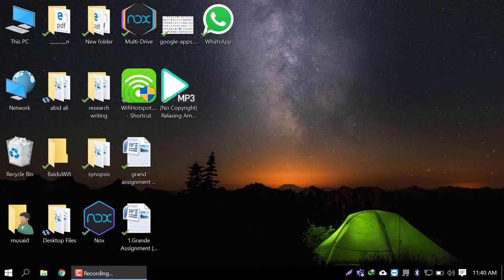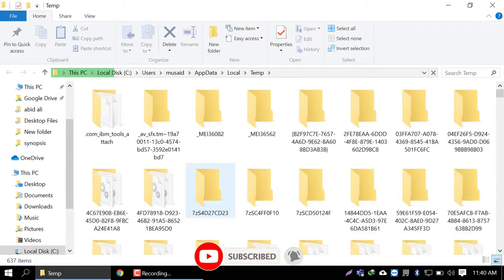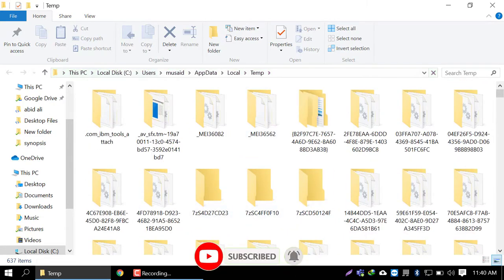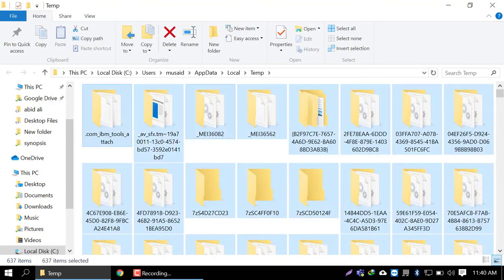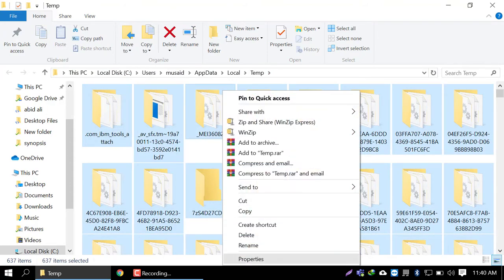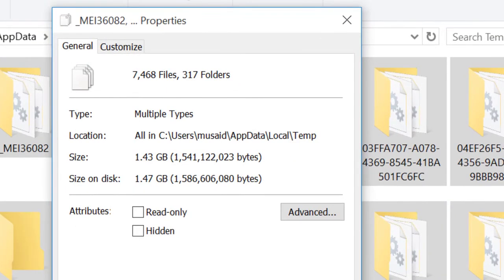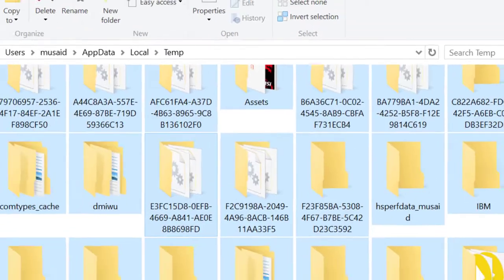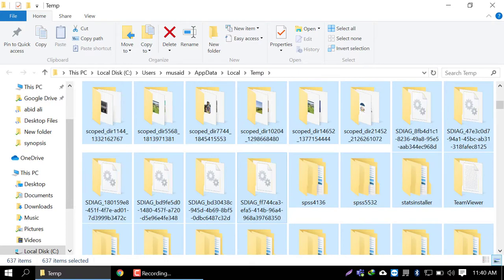Remove Temporary Files Windows 10-Erase temporary files-Clean Up Junk Files|Delete Temp Files on PC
If you want to Remove Temporary Files in Windows 10 then you are at the right spot to know how we can delete and permanently remove the temporary files.- You can Erase temporary files-Clean Up Junk Files | I will show you how we can Delete Temp Files on PC.

Comments

FAQs
remove temprory files,erase temporary files,
remove temporary files windows 10, delete temp files,remove temporary files windows 10, how to remove temporary internet files windows 10, remove all temporary files windows 10